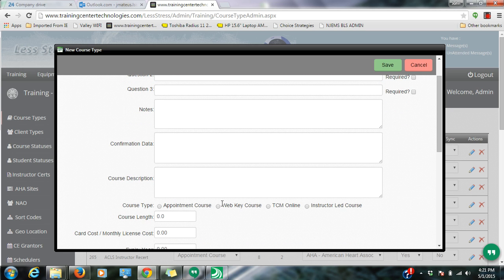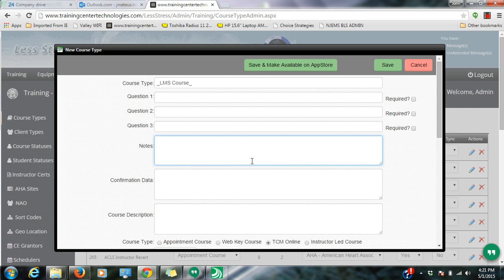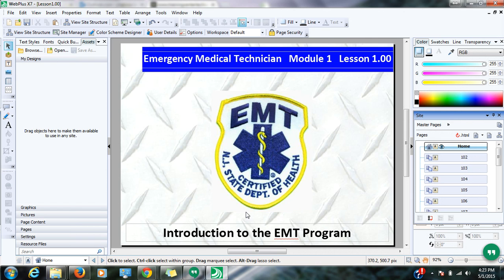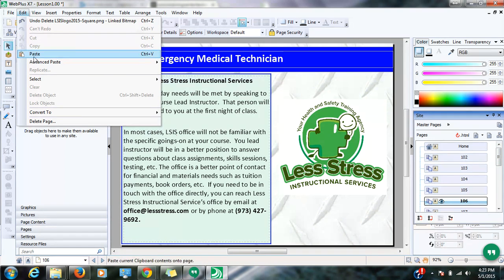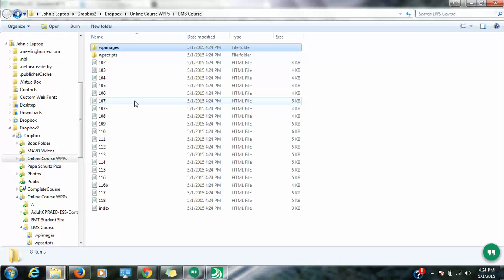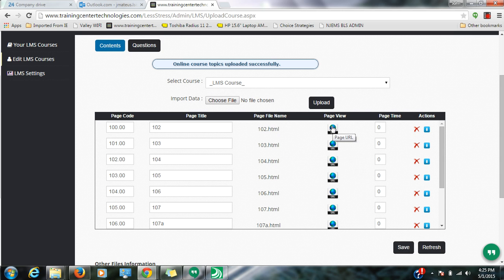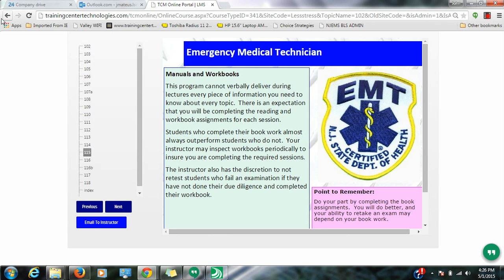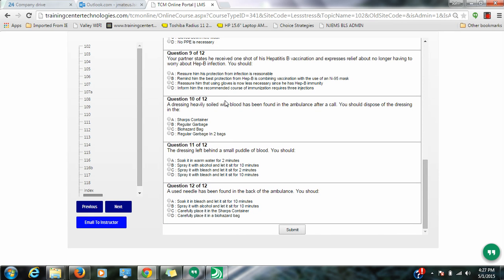05/01/15 - TOW - Placing your online course on your TCM LMS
How to make a course to place on TCM for students to register.